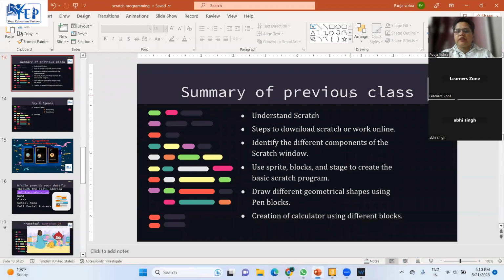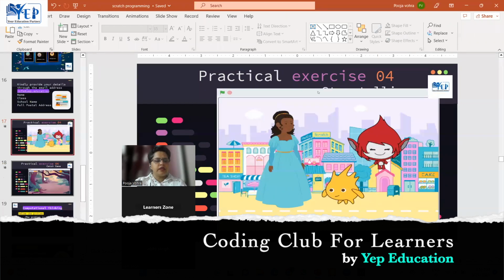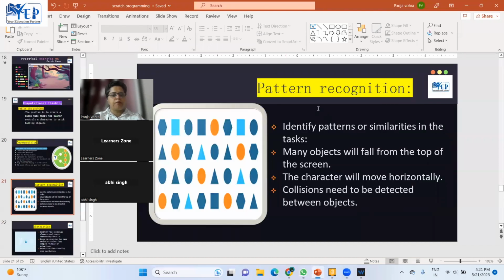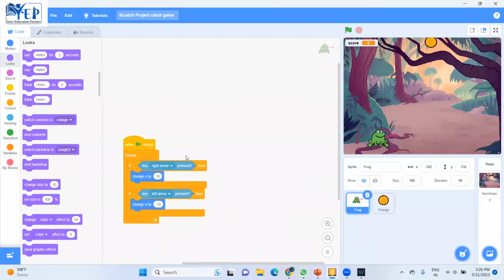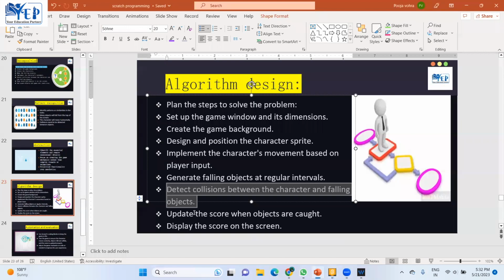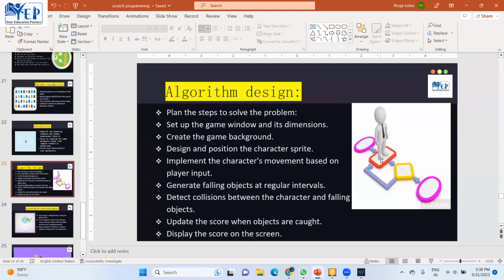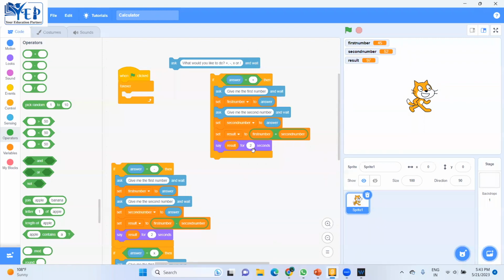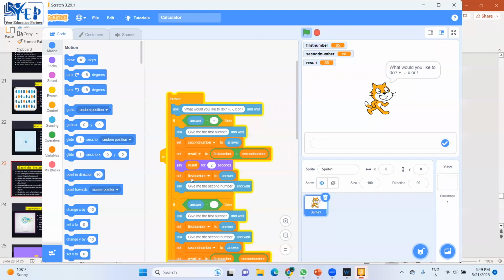Creation of Scratch Program by using Computational thinking steps. - Yep Education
Scratch is one of the very relevant coding language appropriate for students from Classes 3rd to 8th, Yep in it's endeavour to promote appropriate coding related skills keeping NEP 2020 in context, conducts it's yearly flagship program, Coding Club For Learners, all the Educators & Students are heartily welcome to be a part of it.